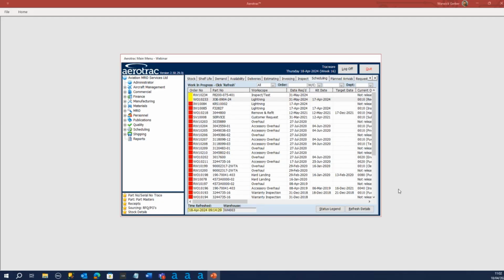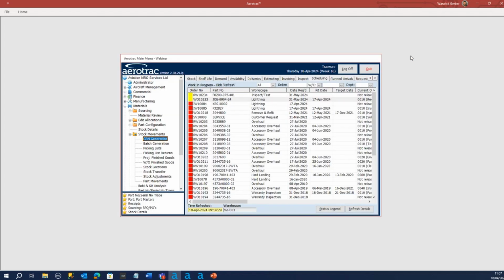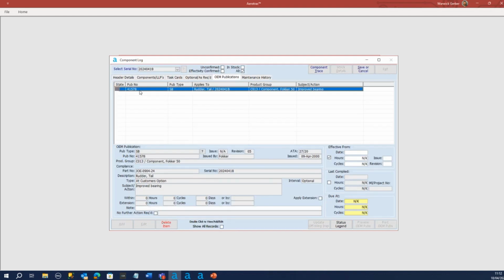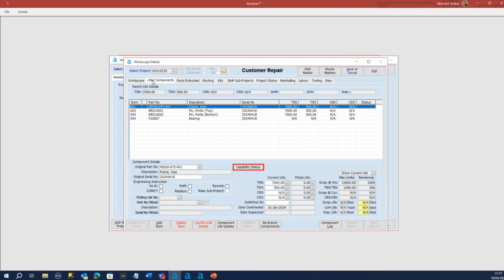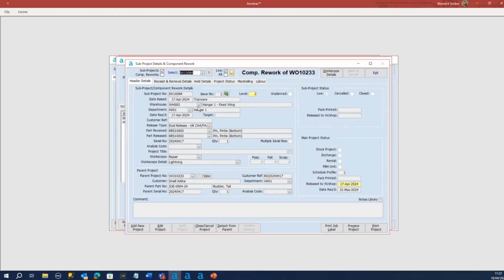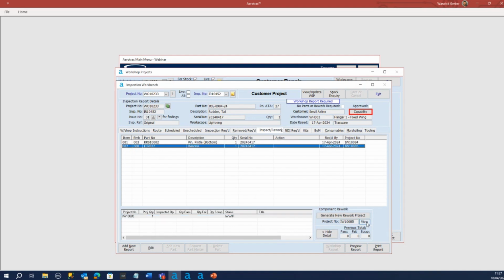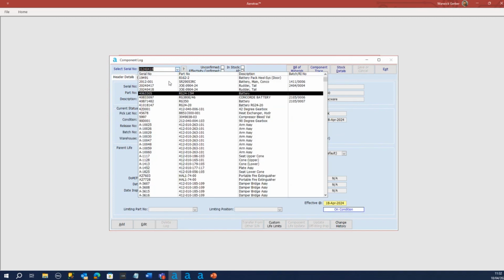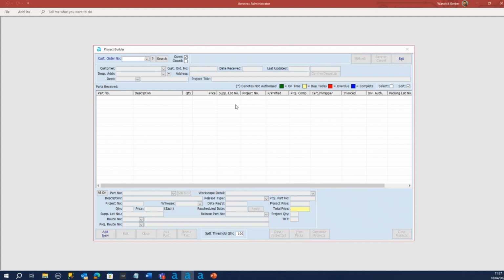Webinar - 145 Component Maintenance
Aerotrac supports MRO activities for Part 145 components. It provides functionalities such as MRO quotations, hangar projects, inspection workbench, and components/LLP tracking. The system allows for the management and tracking of maintenance tasks for Part 145 components.